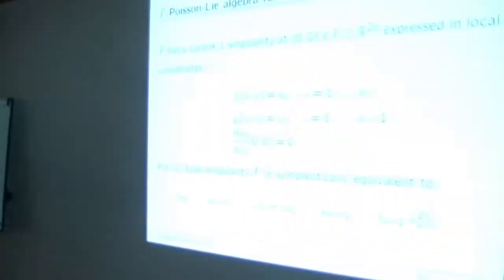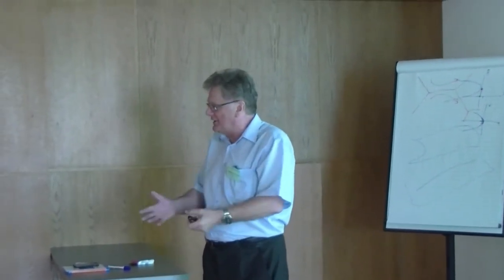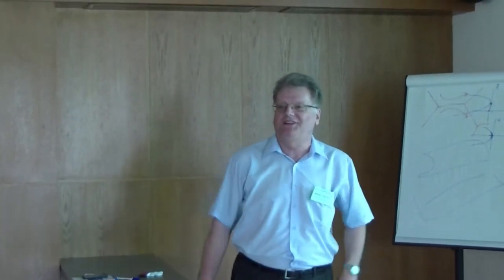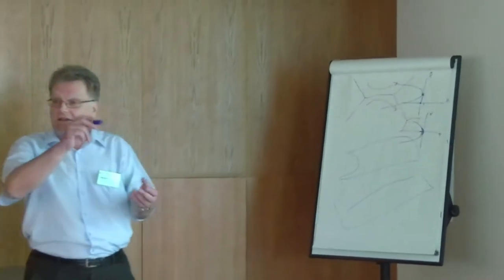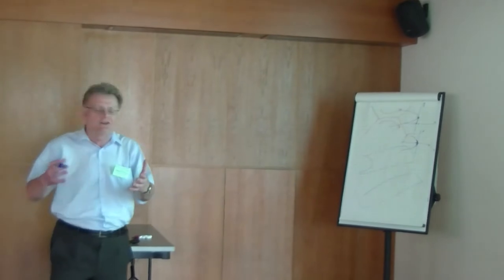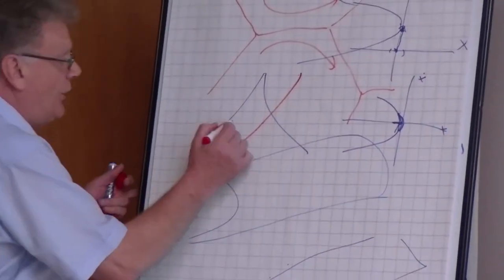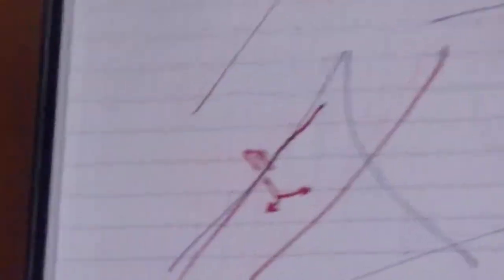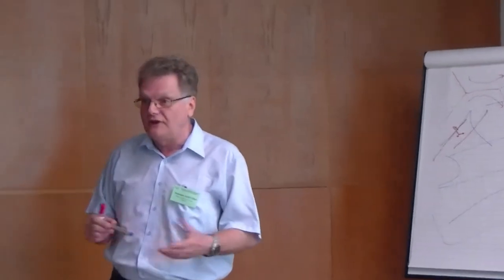40 Stanislaw Janeczko. 2/2 discussion. Poisson-Lie algebras.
Janeczko S.T. Poisson-Lie algebras and singular symplectic forms. (En) Discussion. Suzdal, 2018.